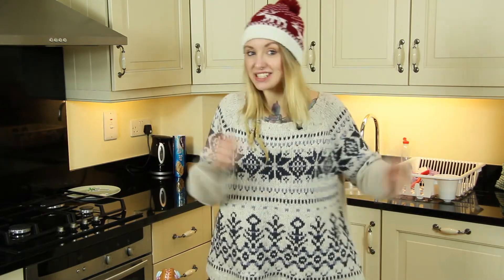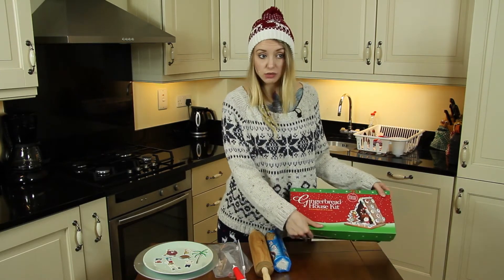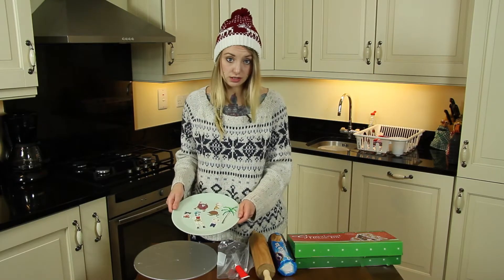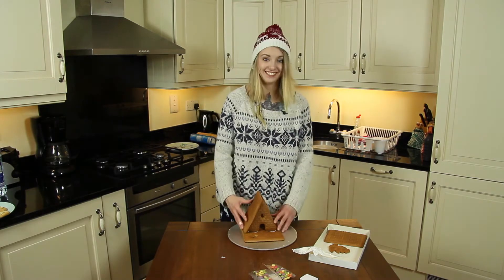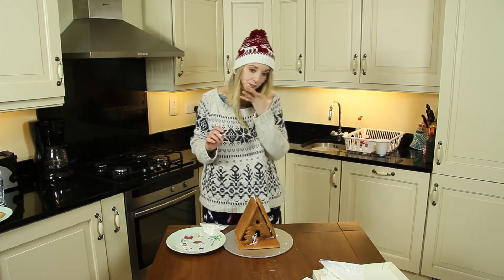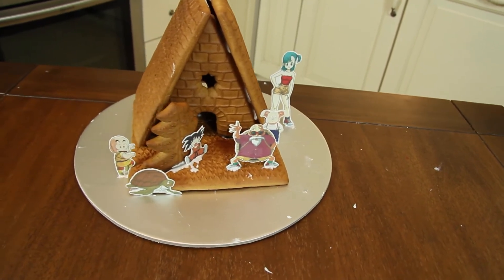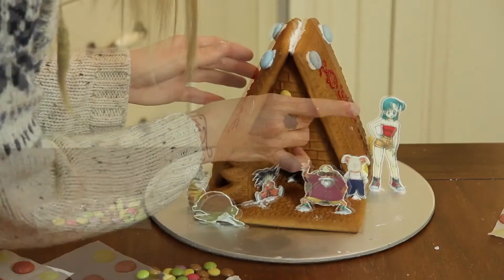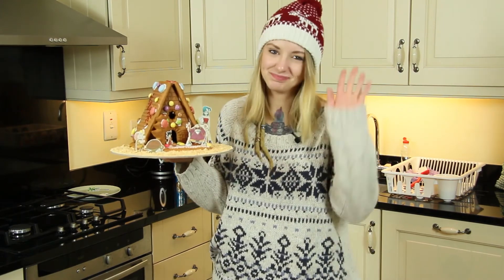Dragon Ball Gingerbread House - NerDIY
Welcome to my second christmas inspired NerDIY.
This time I used characters from my favourite childhood Anime/Manga - Dragonball.
It was one of the first anime I watched, so I decided to make an Gingerbread Kame House.

I wish you all a wonderful christmas, I hope you can spend a lovely time with your friends and family.

Much love,
Steph